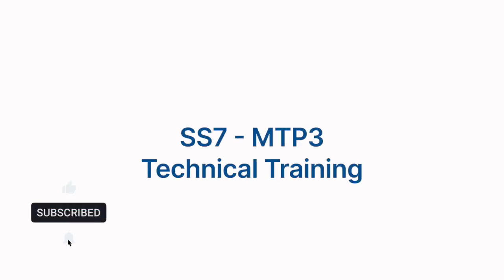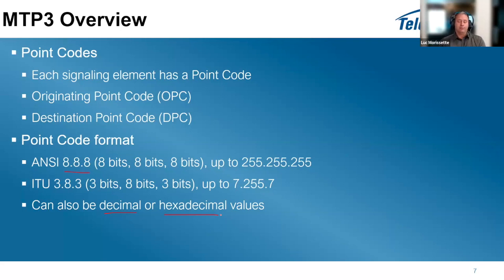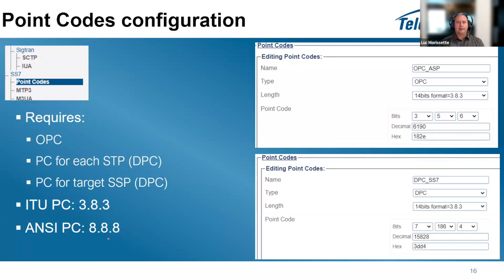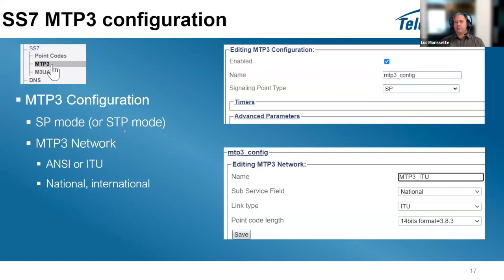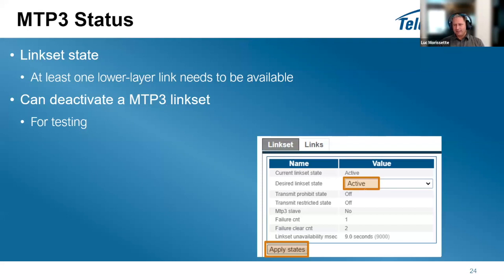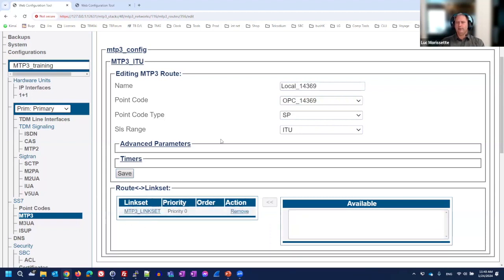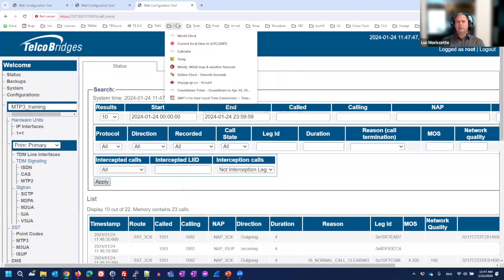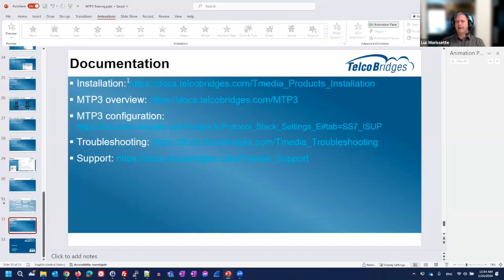SS7 - MTP3 Technical Training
This is a recording of the January 24, 2024 SS7 - MTP3 Technical Training given by Luc Morissette, Director, Customer Service, TelcoBridges.